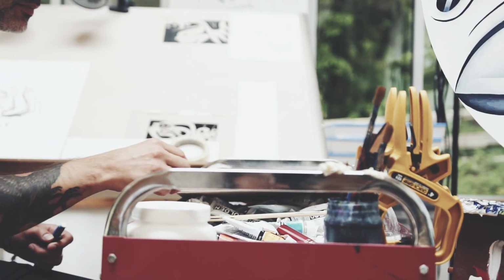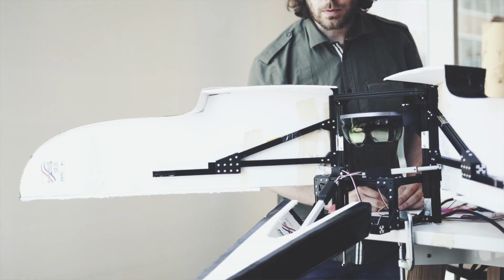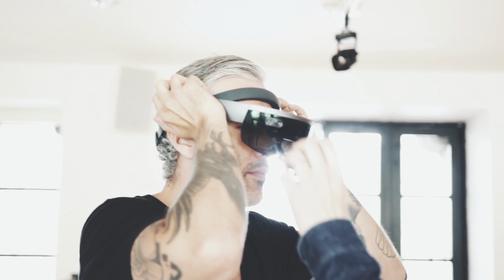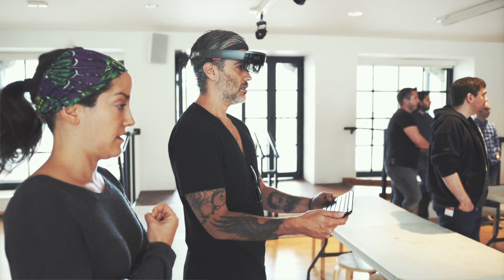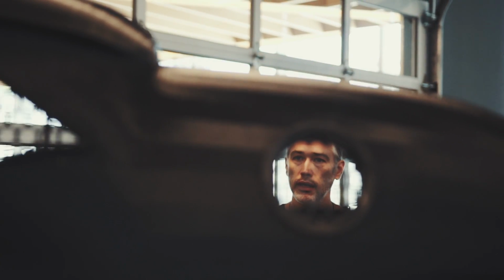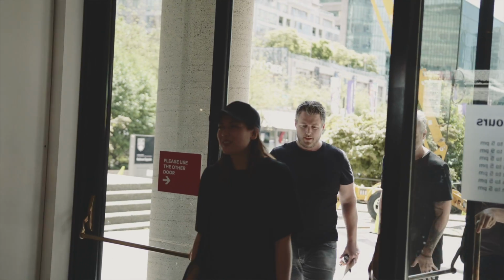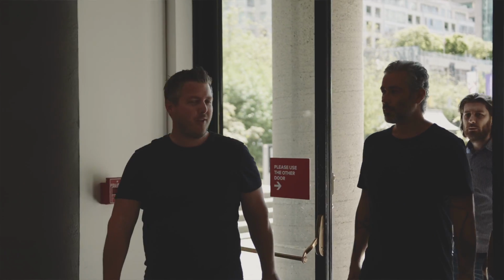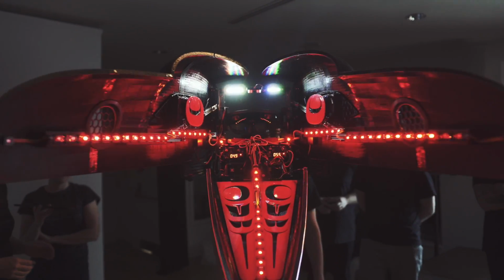Transformation Mask | Shawn Hunt + Microsoft Vancouver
Microsoft Vancouver and our in-house maker space, The Garage, unveiled a creative collaboration with Heiltsuk artist, Shawn Hunt, on June 30th at the Vancouver Art Gallery as part of FUSE. Titled, ‘Transformation Mask’, it is a shared work created by Hunt and a team of artists, designers and engineers at Microsoft.